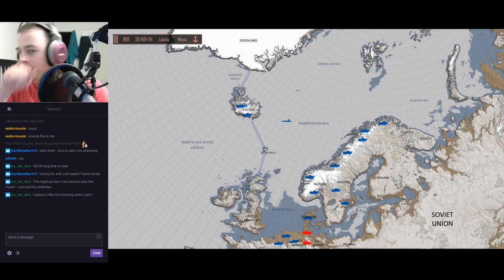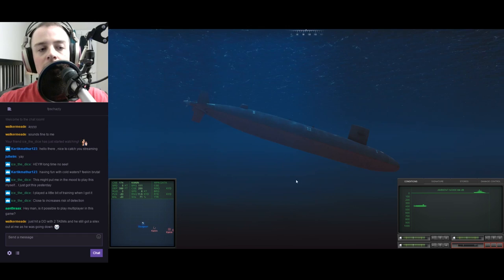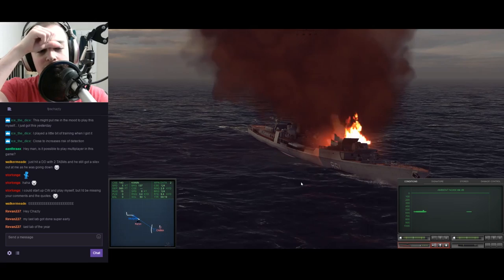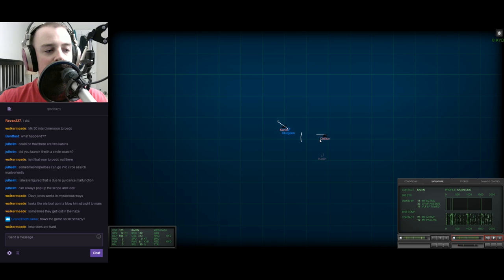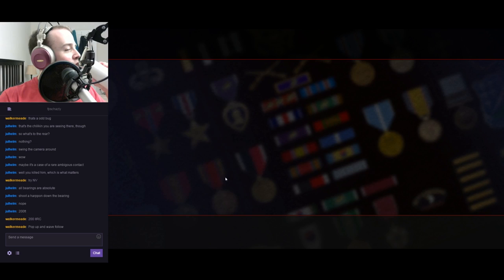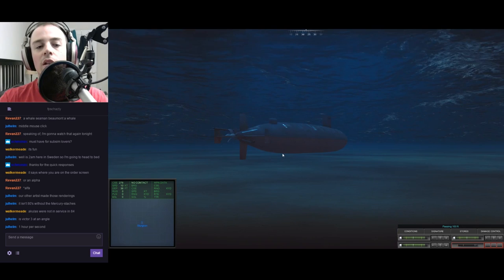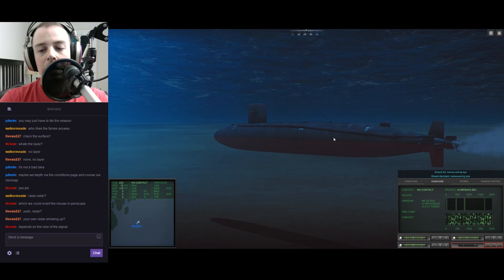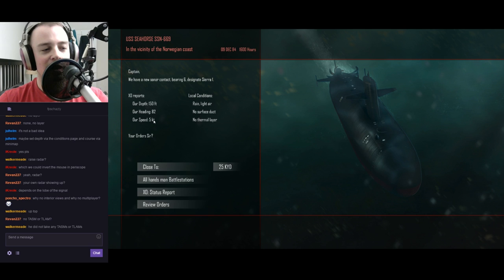Let's Play Cold Waters (3) MOSS Are Awesome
In this one, we attack two separate surface groups and inflict some good damage.